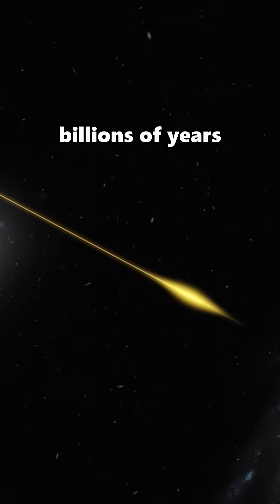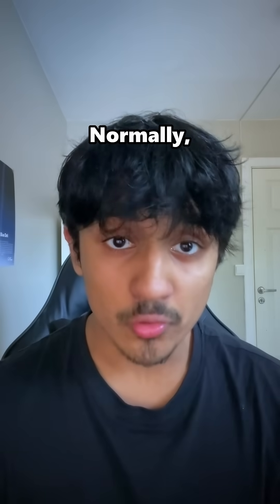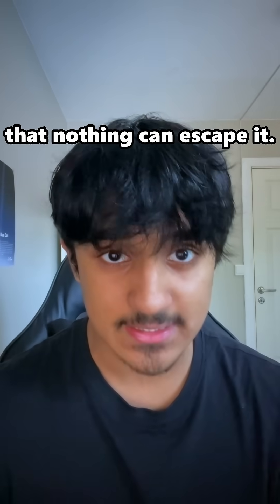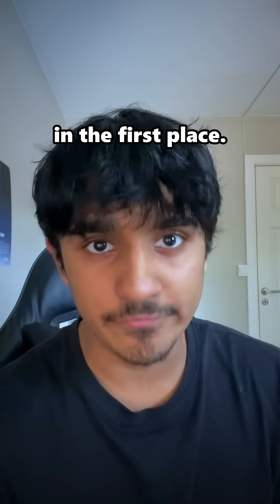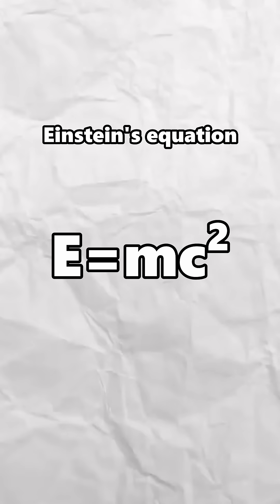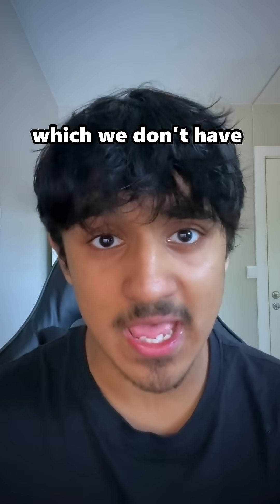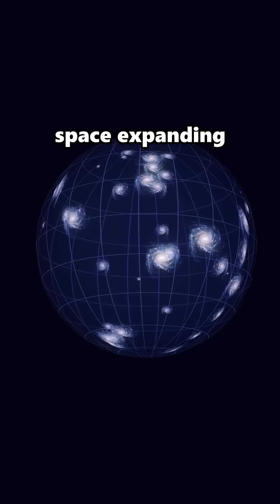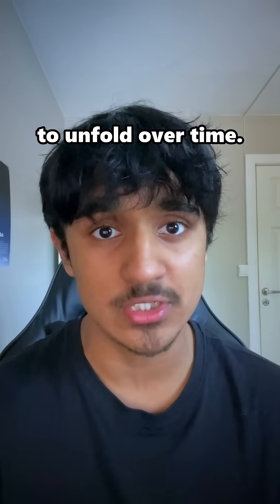If The Speed of Light Was Infinite